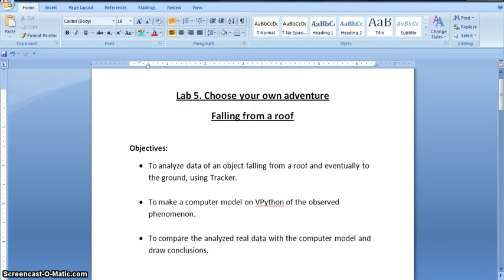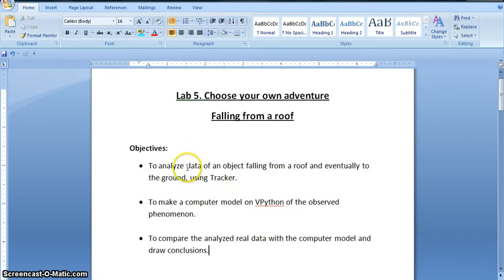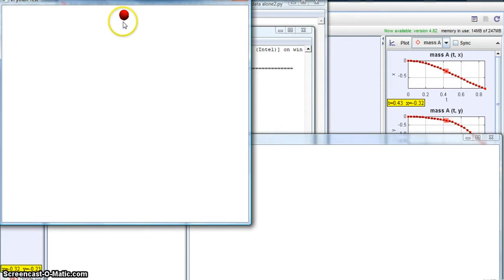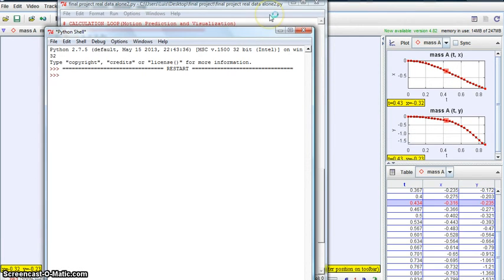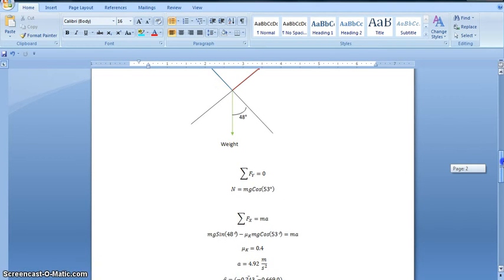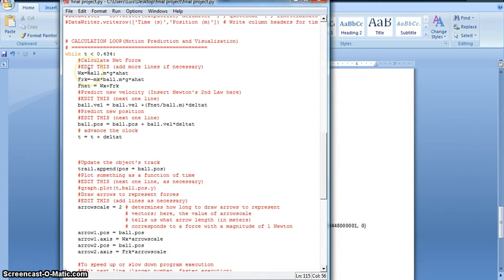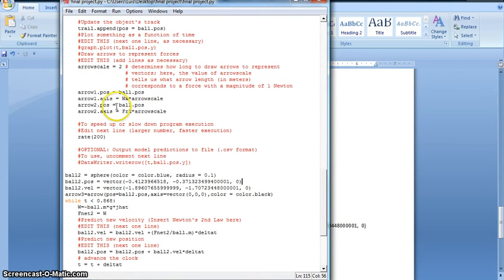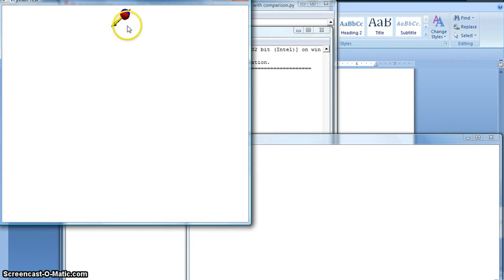Lab5 Falling from a roof